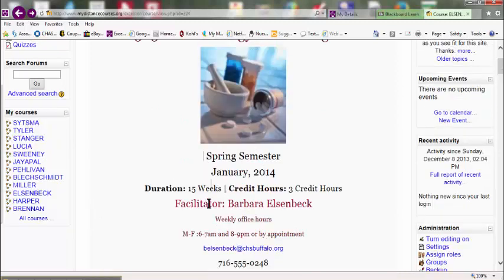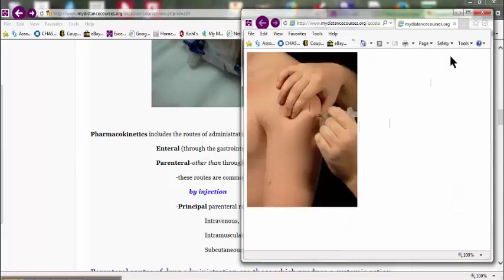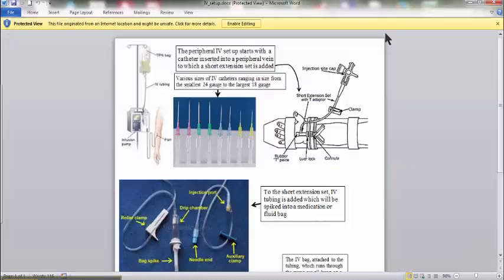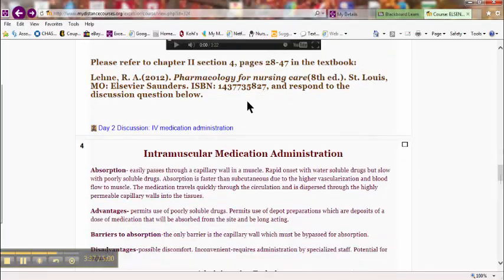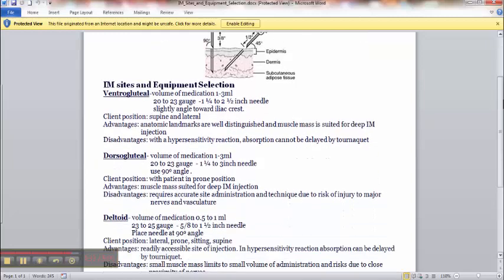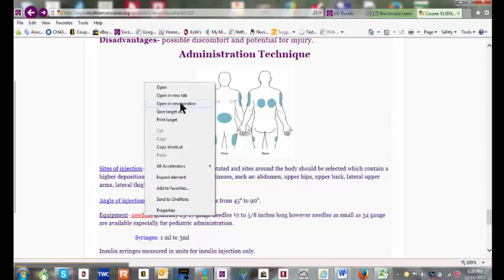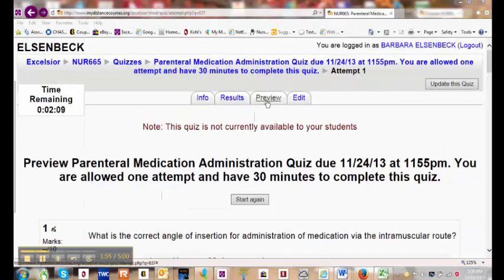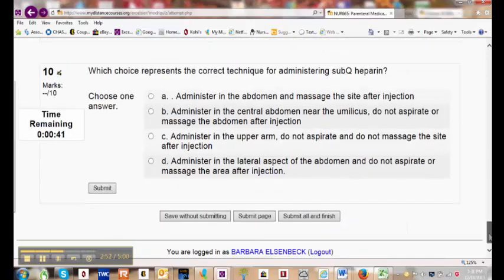Moodle Course Parenteral Medication Administration